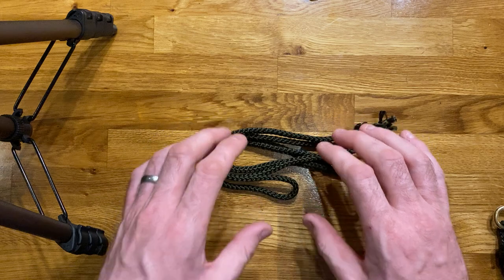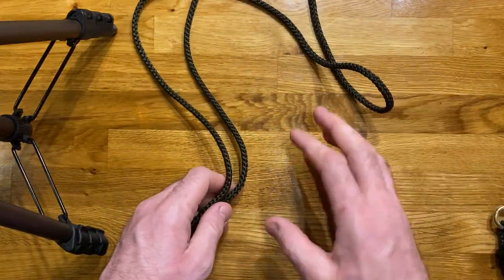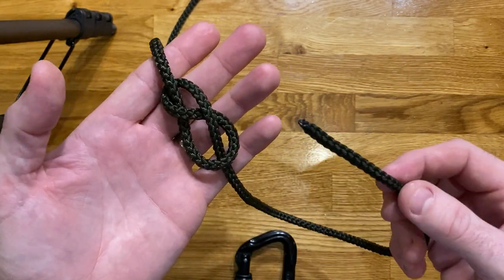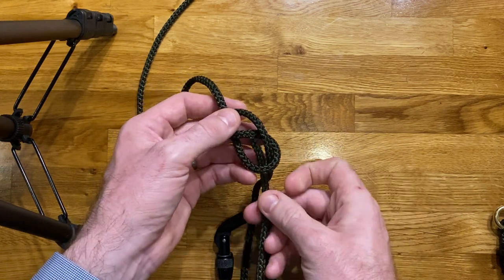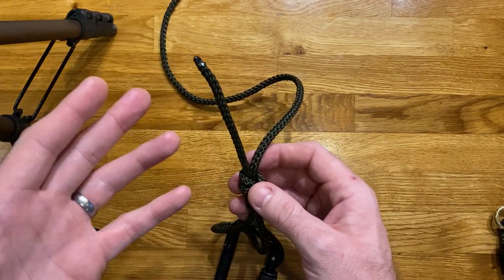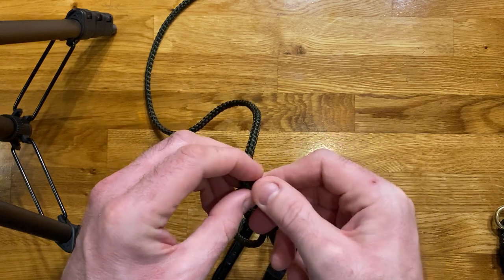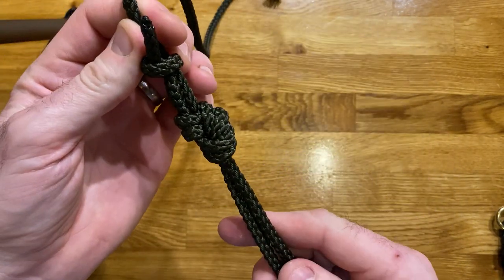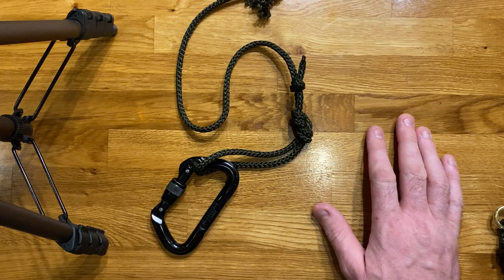5 fig 8 follow through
A short video, part of a series on basic knots, hitches and bends that are useful for members of Affinity Rowing Club